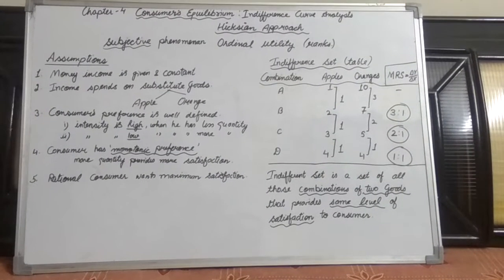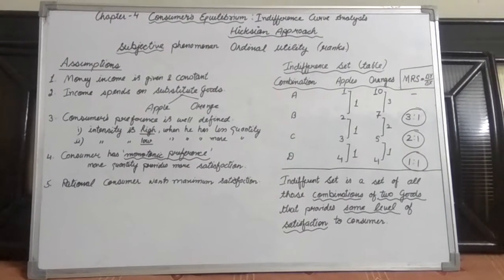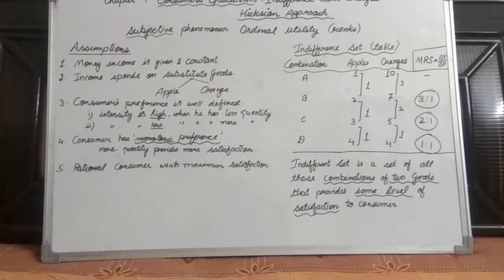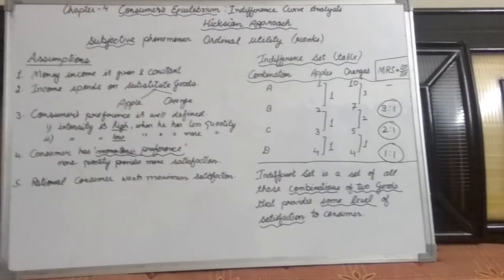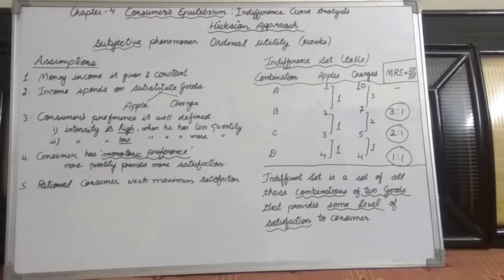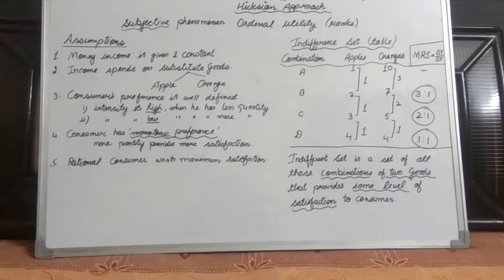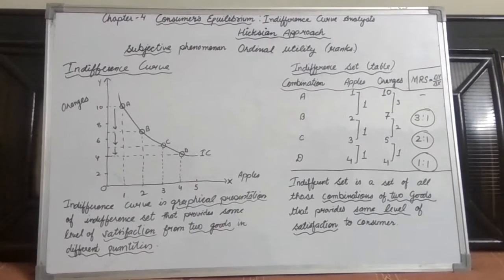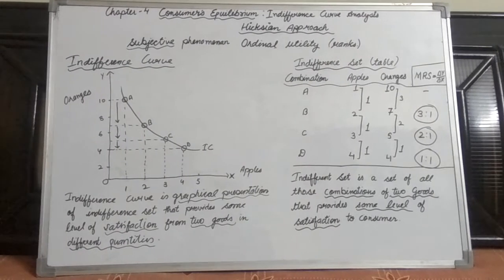Consumer's Equilibrium-Indifference Curve Analysis